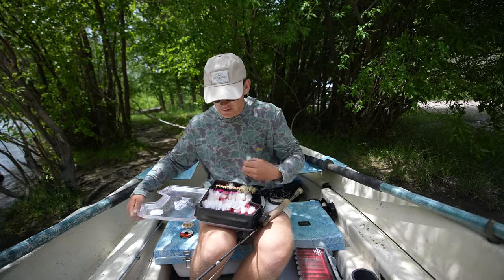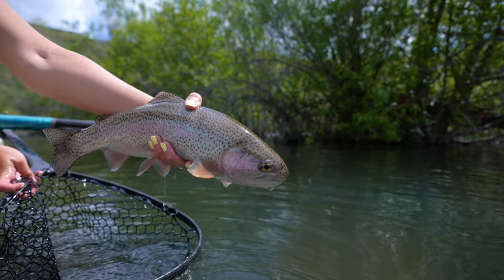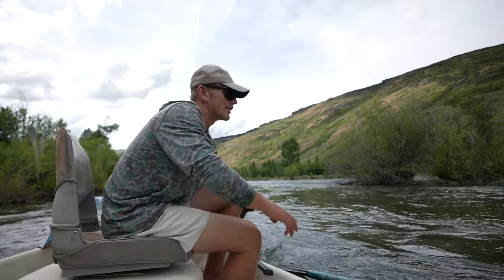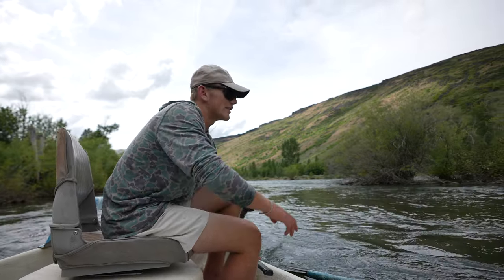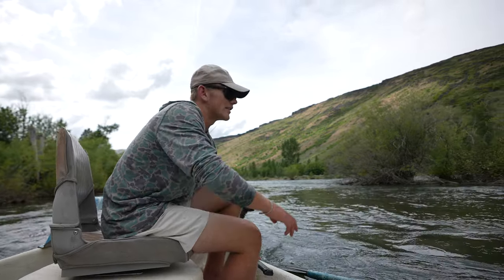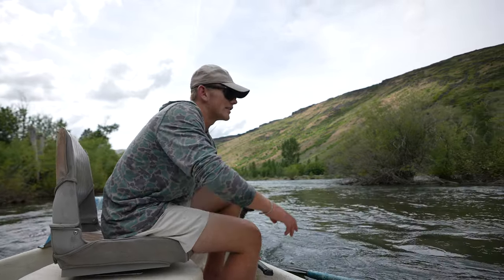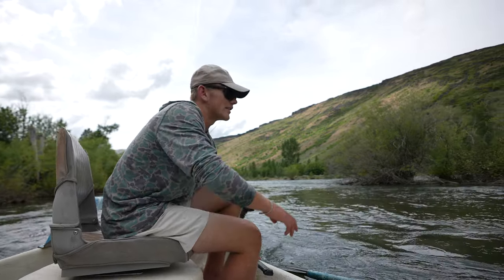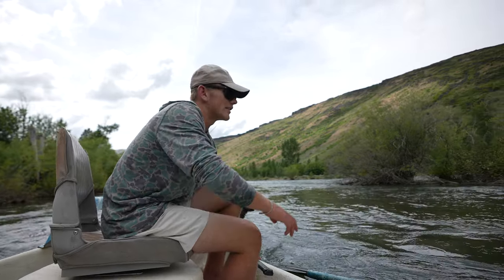HIGH WATER AND DRY DROPPERS - Fly Fishing for Rainbow Trout with my Girlfriend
Travel.Fish.Film.
For more Fly Fishing Content, Adventures, Booking Guided Trips, and Publications

My girlfriend Annika (@flyfishannika) and I set out on a day off mission to float some very high water and try our luck finding fish tight to the bank, or in any soft water. We fished dry dropper rigs with 2x tippet. The best setup for us was the 9 foot 5 inch Western fly rod by the fly project. This 5wt has a fighting butt and the extra 5 inches allowed Annika to pick up a big Chubby with a deep, heavy dropper and re cast with ease. Especially when it came to setting the hook as well, or fighting these healthy fish in strong current. We really hoped you enjoyed this one. Don't be discouraged to fish high water if you're safe and know your limits. You'll have the river to yourself, but it'll take some extra effort fishing unique methods, heavier, deeper, etc.

Cheers to you all!

Follow our fly shop @picabo_angler on Instagram! We are beyond grateful to work under some of the best guides in the state of Idaho during the summer months.